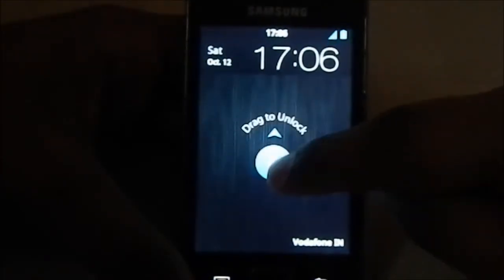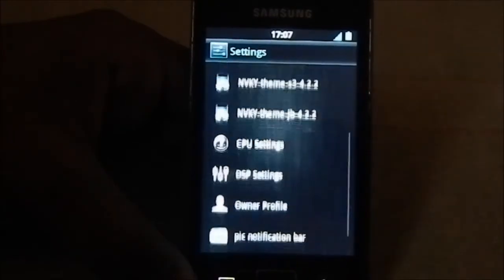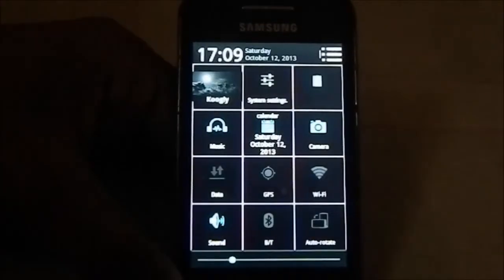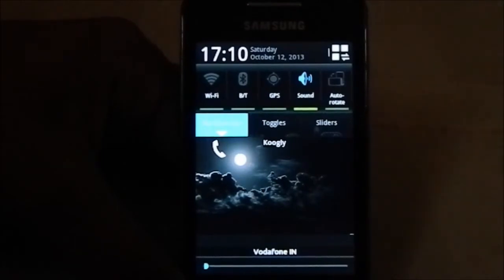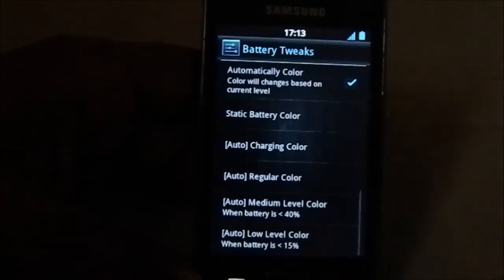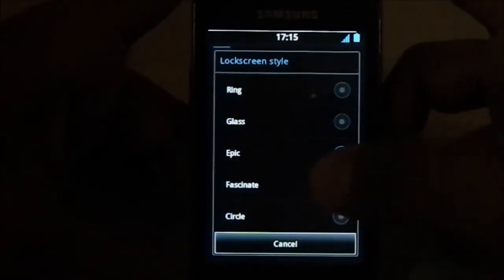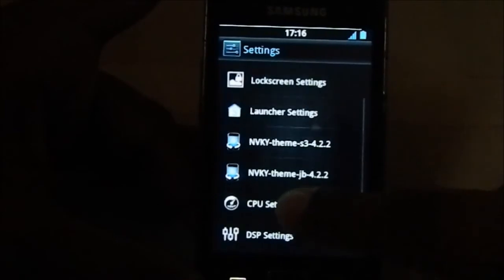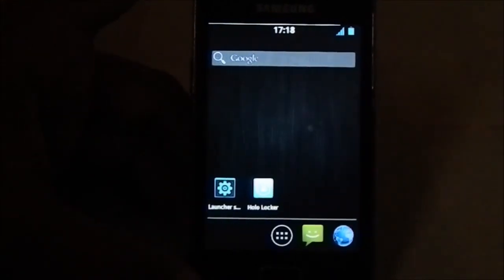NVKY SGSlll/IV 4.2 JB ROM For Galaxy Ace (GT-S5830)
Galaxy Ace Hasn't got the love from Samsung, In recent times, but that doesn't stop awesome Devs from making updates for our awesome ROM, one such awesome ROM is the NVKY ROM for galaxy ace, with features to the teeth...